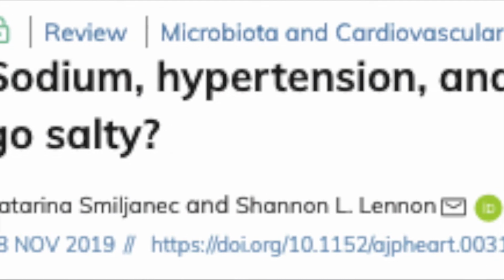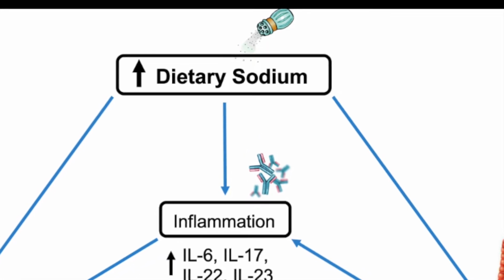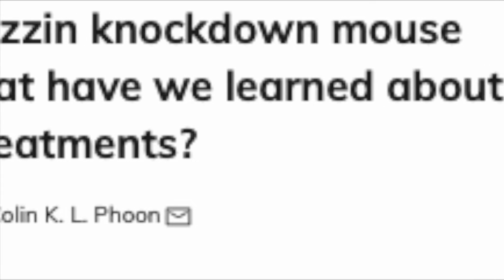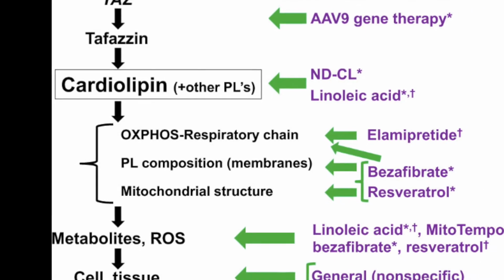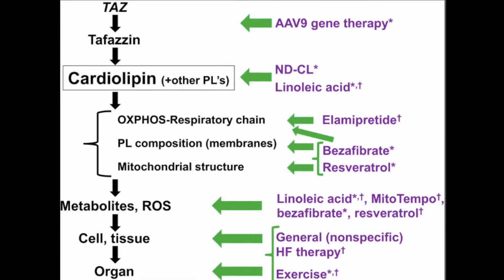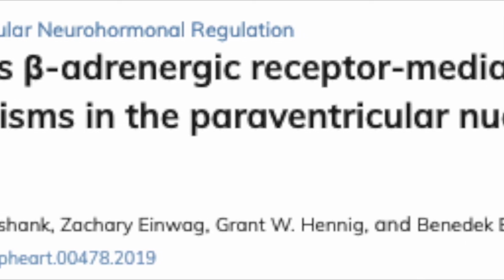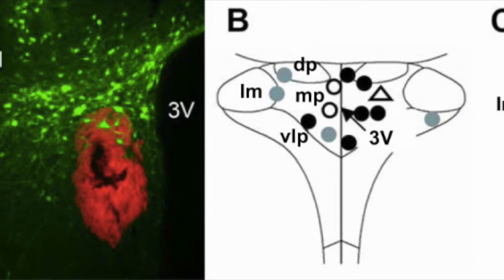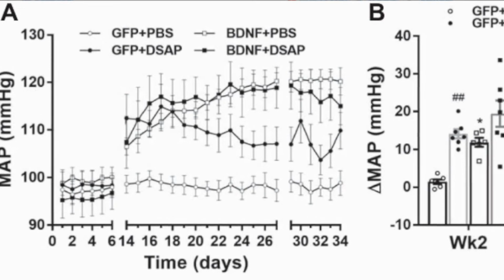From the Editor's Desk December 2019 AJP-Heart and Circ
Take a tour of the December 2019 issue in our latest episode of AJP Heart and Circulatory Physiology From the Editor's Desk video table of contents.